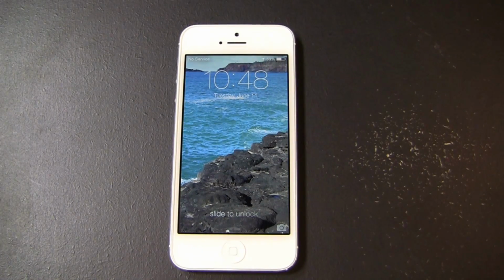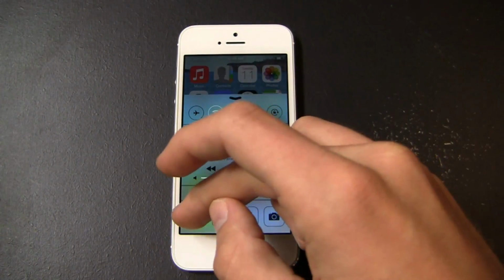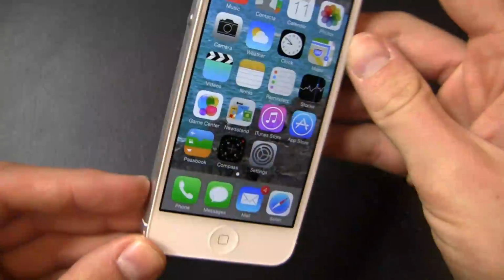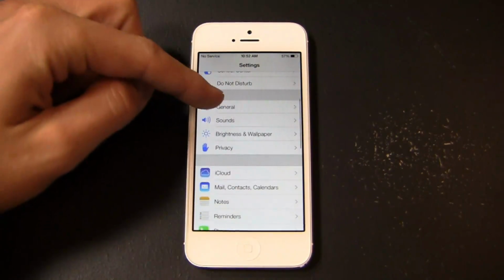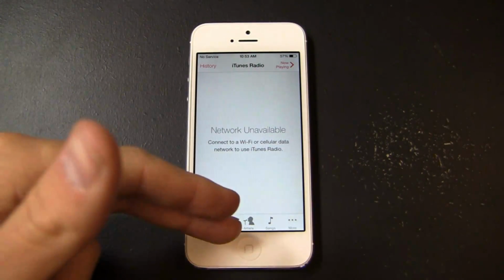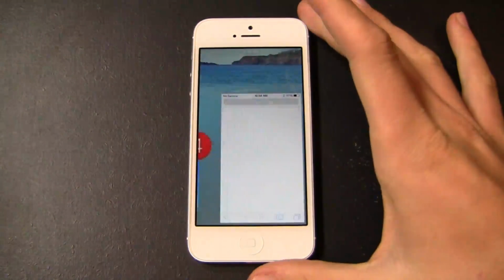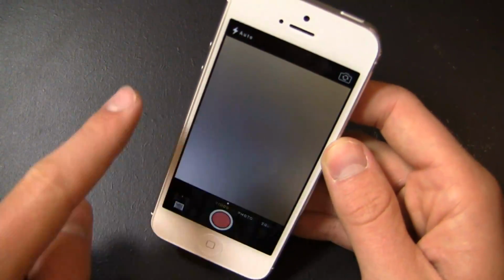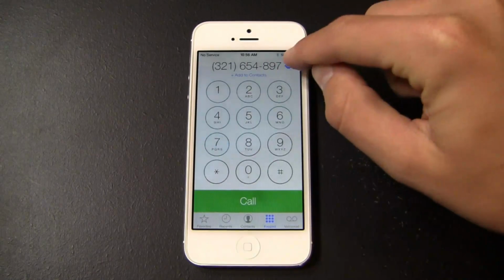iOS 7 First Look!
Seven has historically been a lucky number, and if Apple is lucky, iOS 7 will be the driver that helps them regain marketshare lost to Android.  New features include Control Center, improved multitasking, a gyroscopic background that allows users to rotate the phone to see more of the wallpaper, AirDrop (a feature similar to S Beam and Android Beam), iTunes Radio, Siri enhancements, and more.  On top of the improvements, the overall look and feel has been overhauled and features a more minimalistic look and feel.  What remains to be seen, however, is if it'll help Apple regain their dominance in the smartphone space.